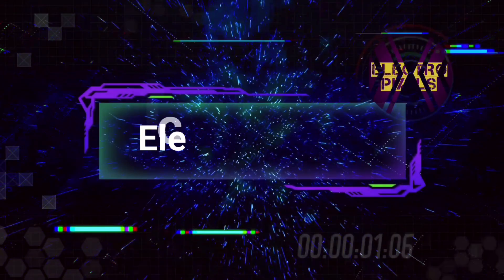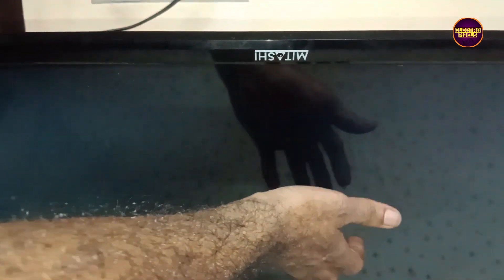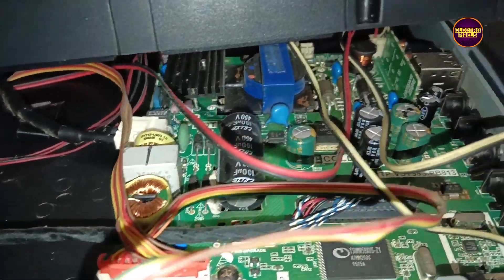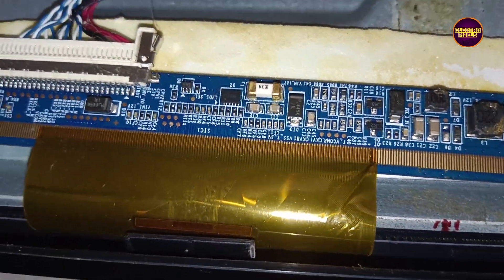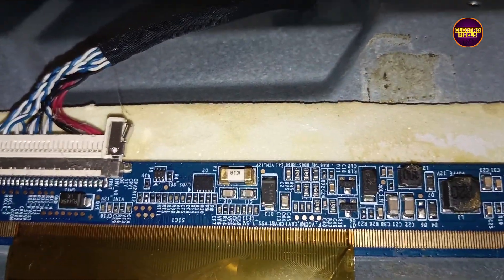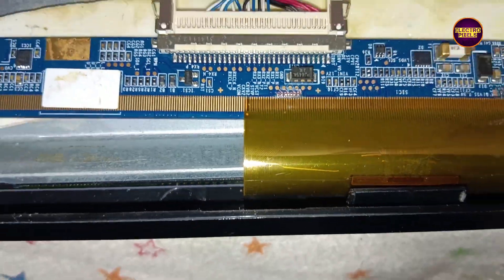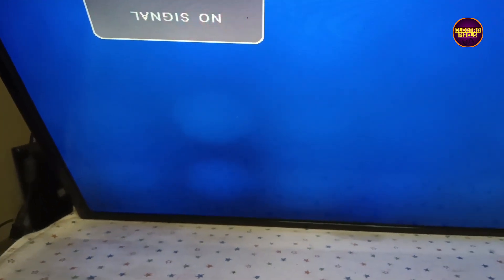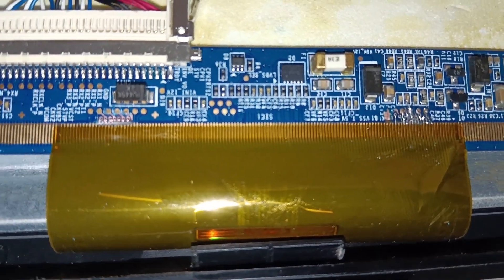LED TV No Graphics |Only 12V,3.3v,1.8v|SM4151|Panel short Removal|Missing VGH-VGL, AVDD..Mytron LED